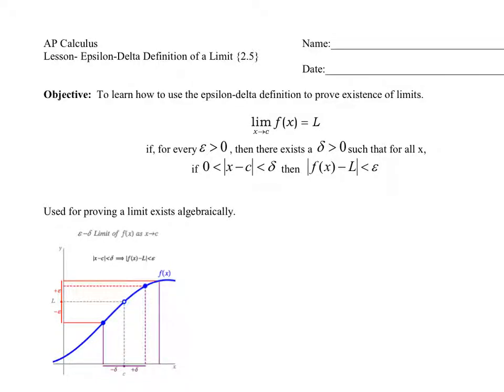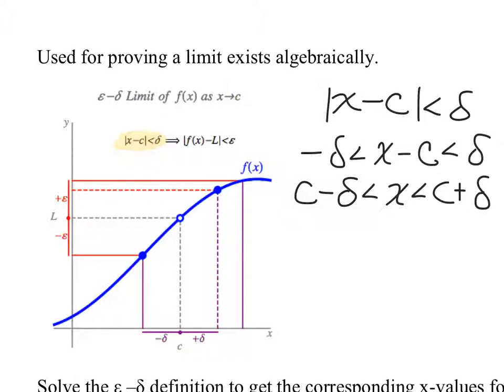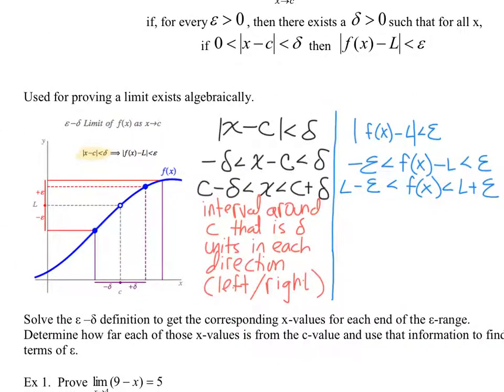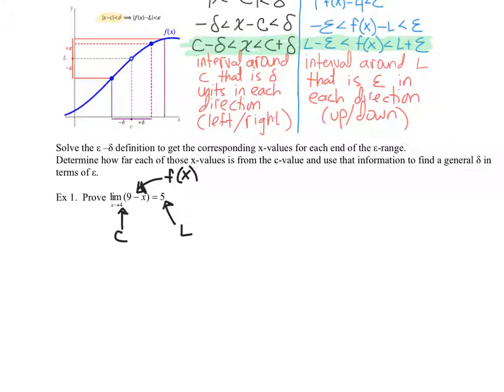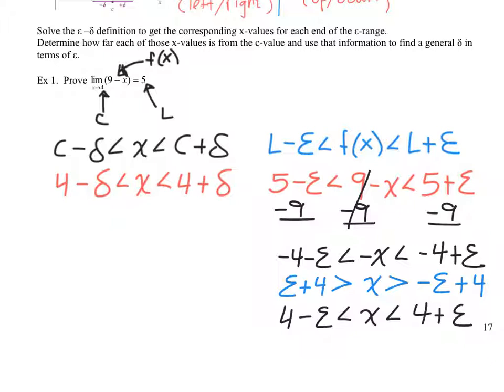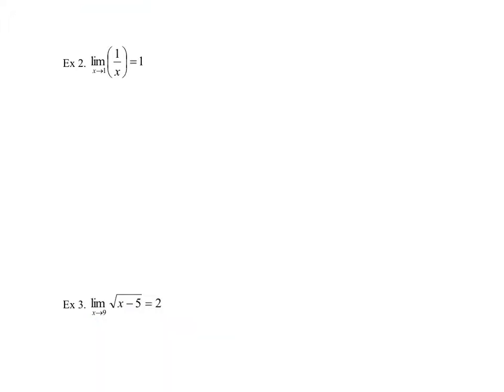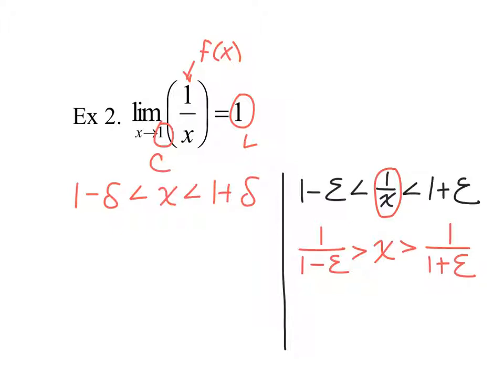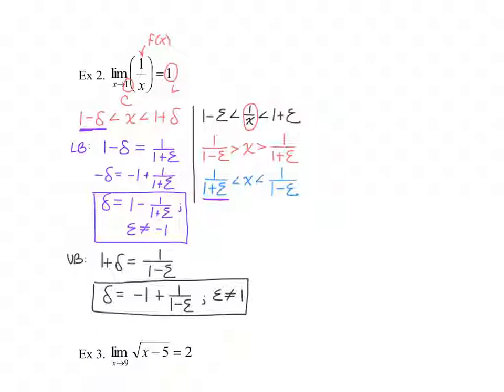AP Calc- Fall 2018 p17-18